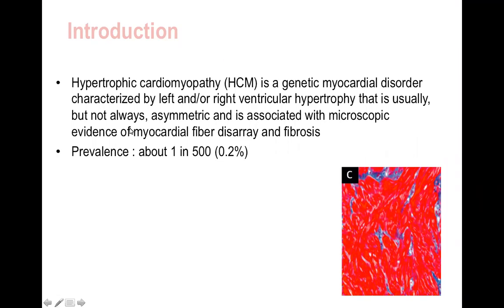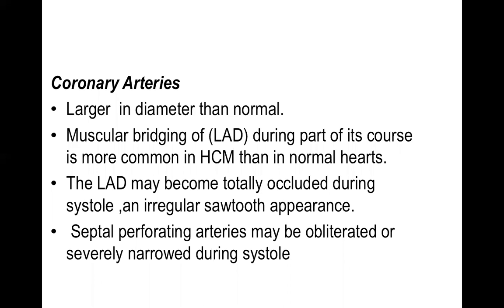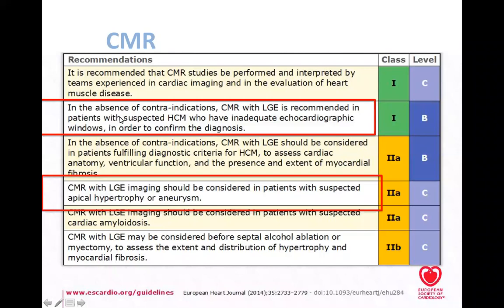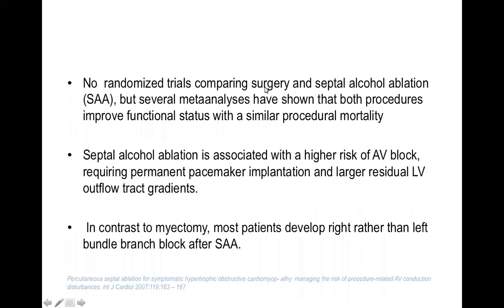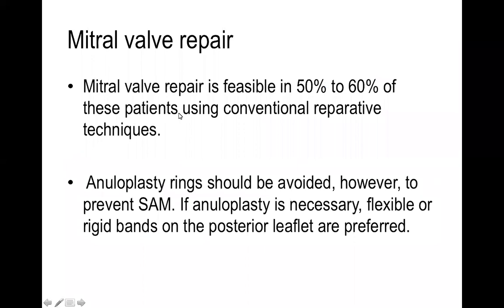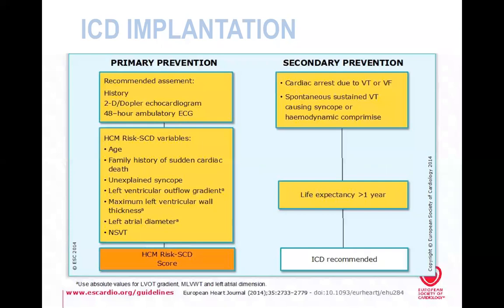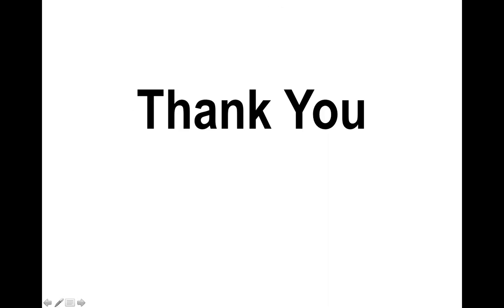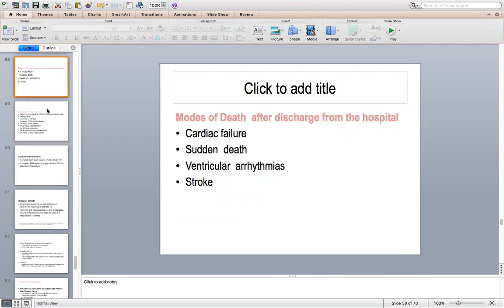Hypertrophic cardiomyopathy ( Lecture 2 )